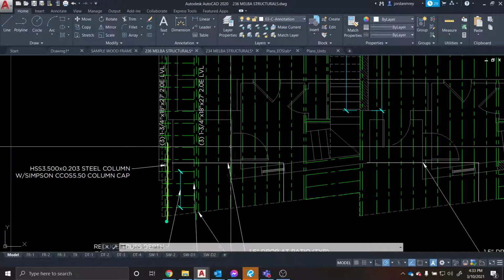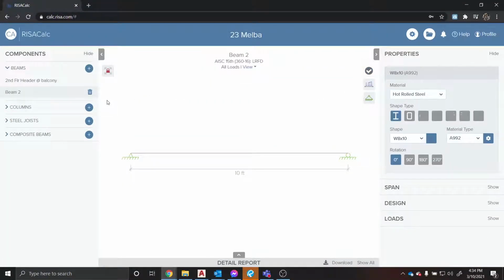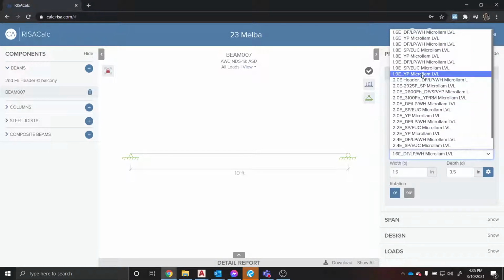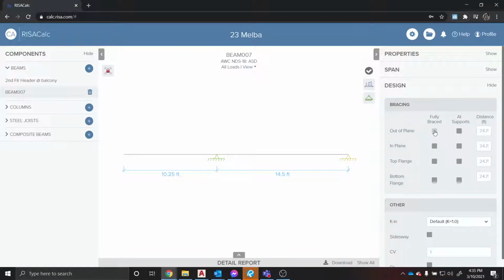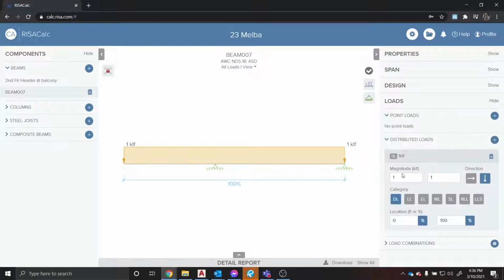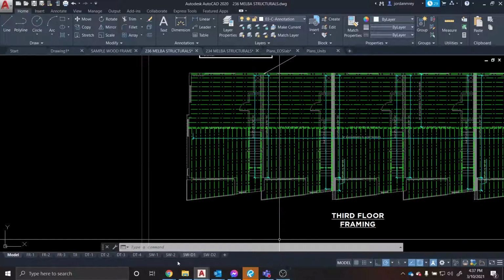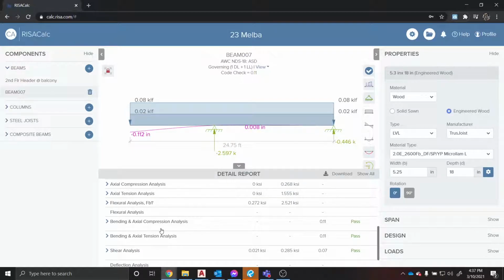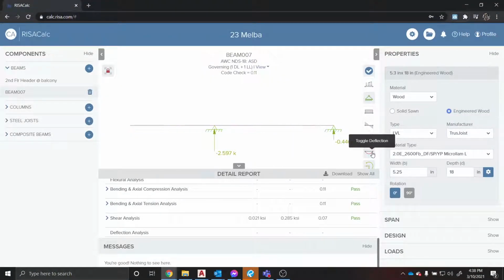Sizing Cantilever Wood LVL Beam with RisaCALC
Using RisaCALC to size an LVL cantilevered beam supporting floor loads.